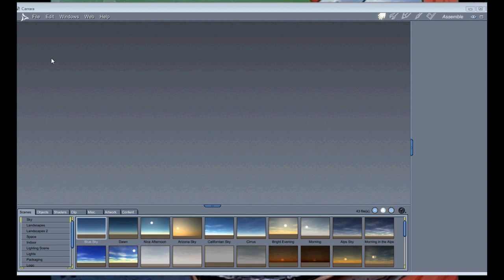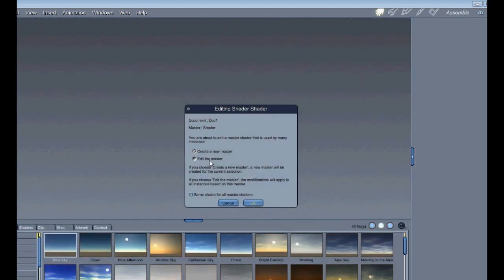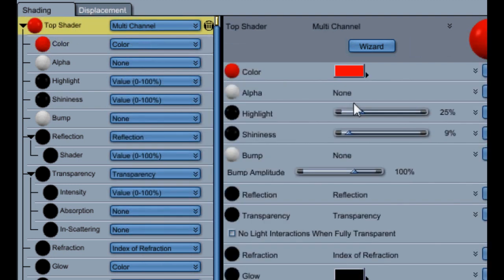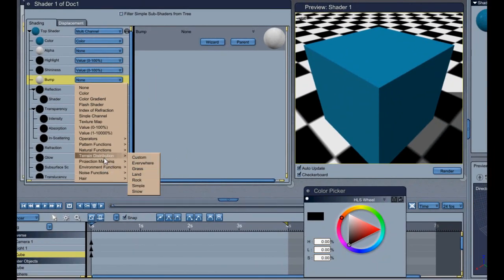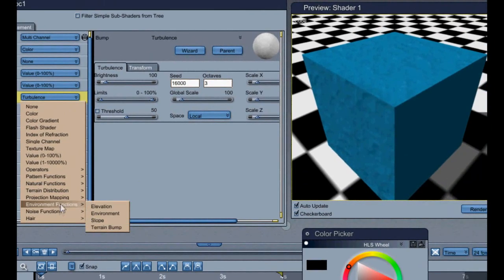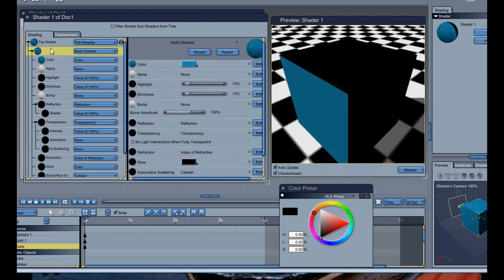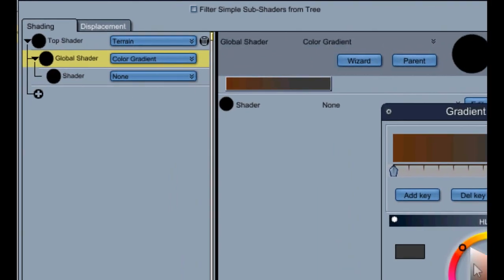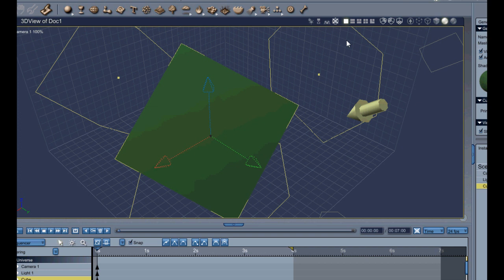Textures and Shading in Carrara Tutorial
Here is the next re-upload of the basics of carrara.